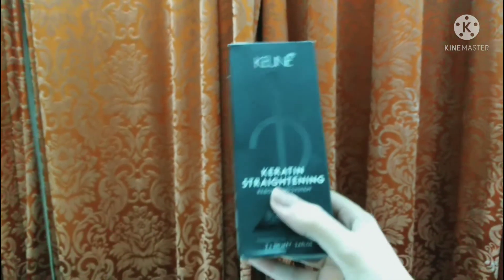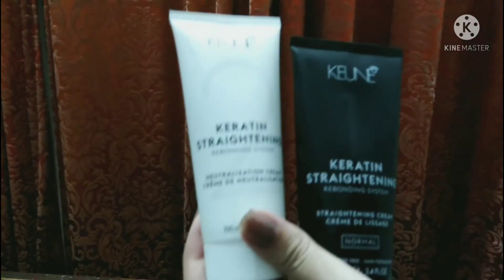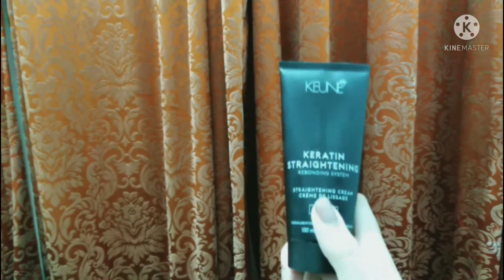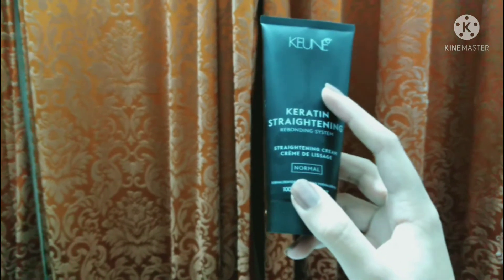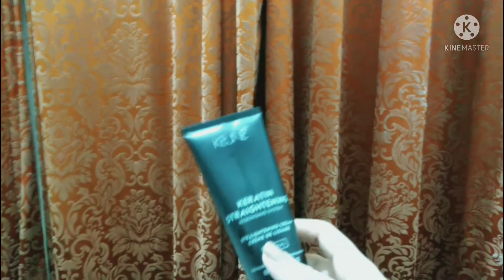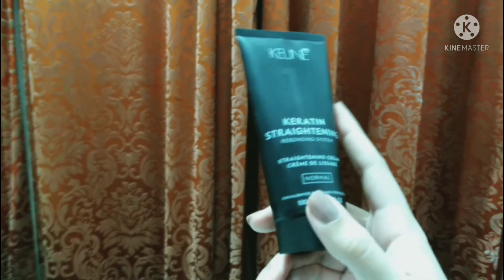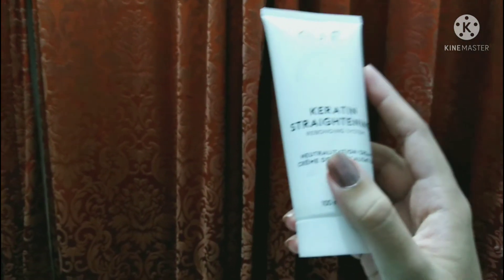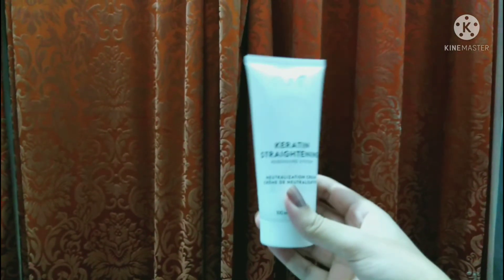KEUNE Keratin Straightening Rebounding System | How to Do Hair Rebounding at Home | Nadia Javed